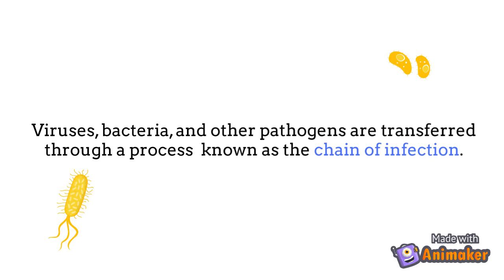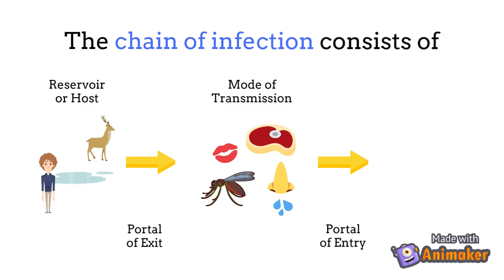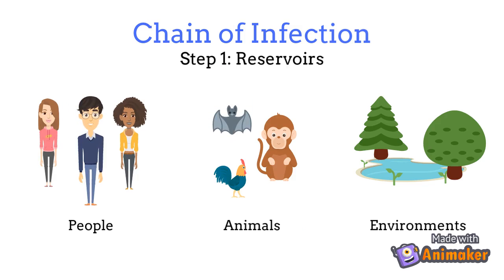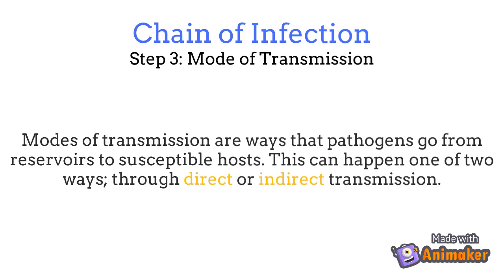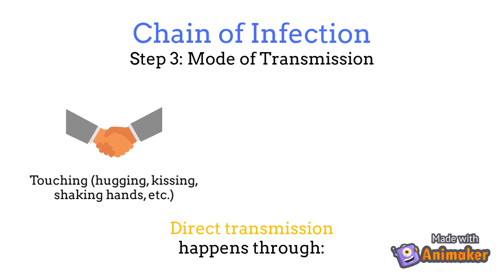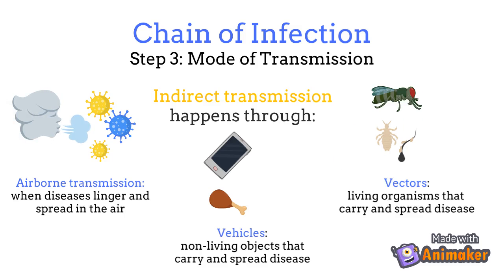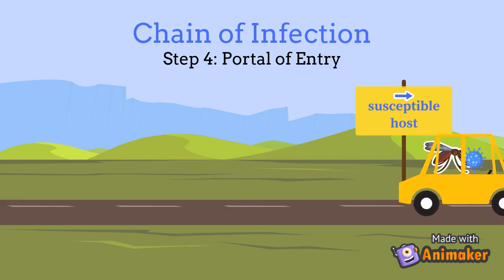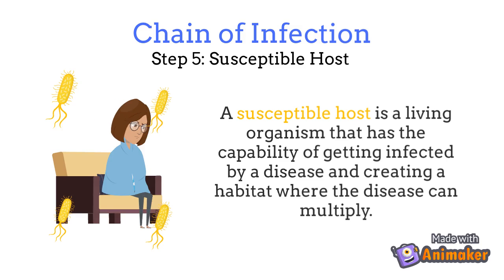The Chain of Infection: The Transfer of Disease